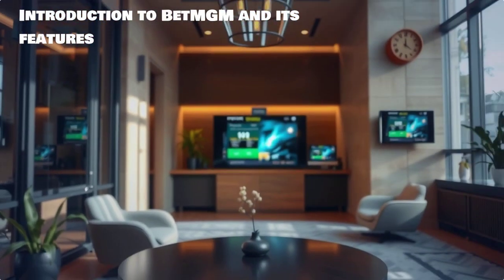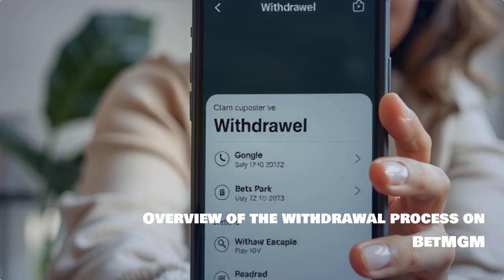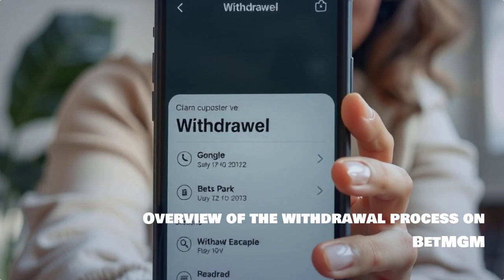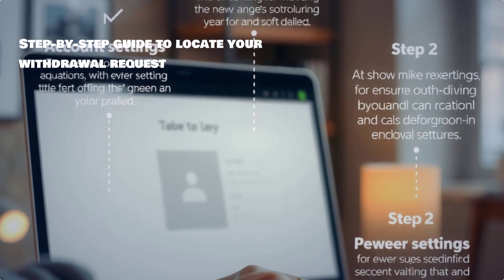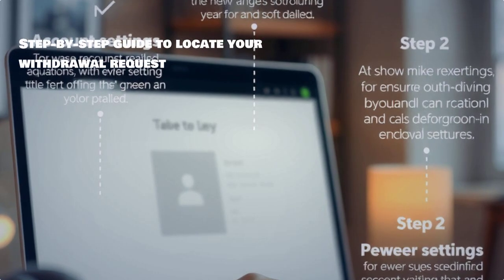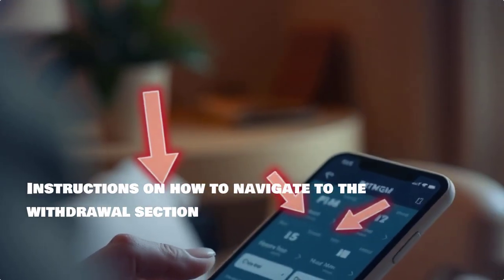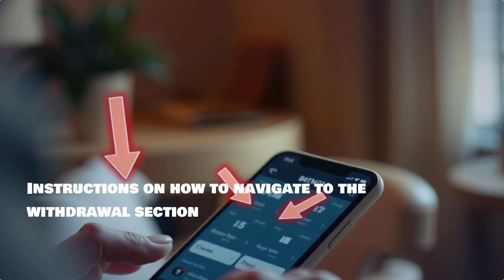HOW TO CANCEL WITHDRAWAL ON BETMGM | BETMGM TUTORIAL 2025